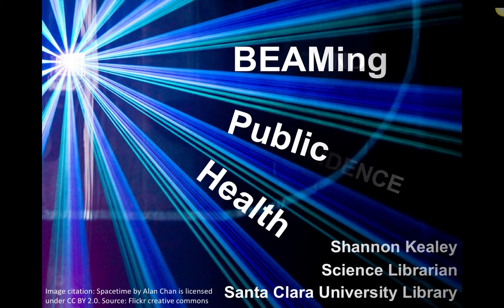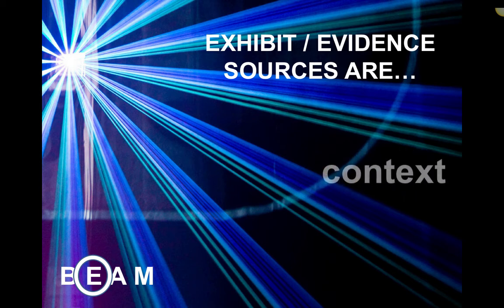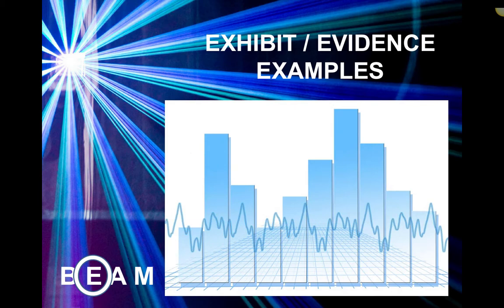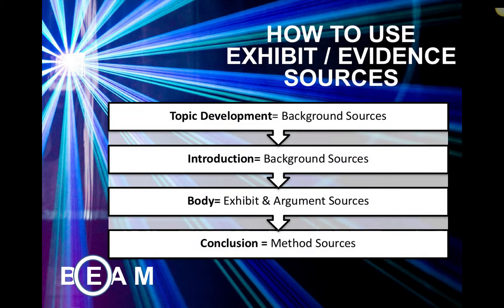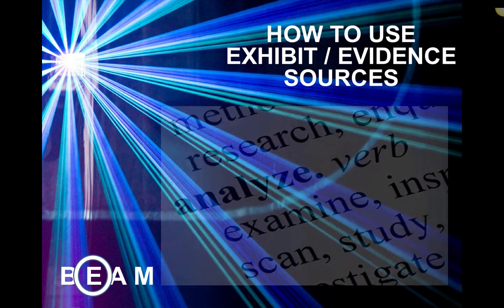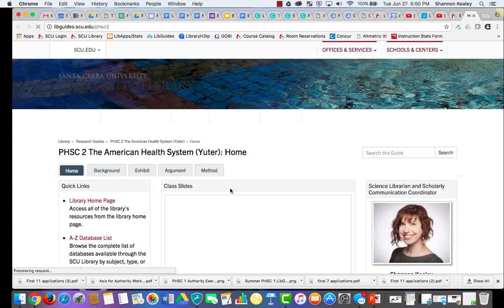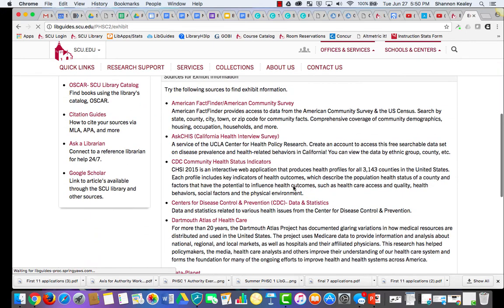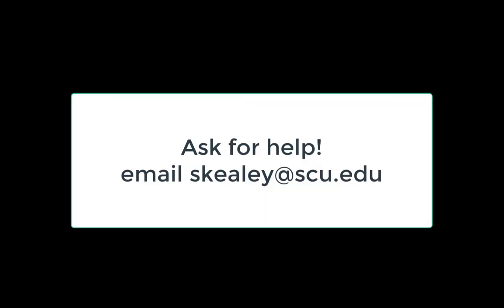BEAMing Public Health Video 3: Exhibit Sources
This is video 3 of 6 in the BEAMing Public Health tutorial for PHSC 2 at Santa Clara University.